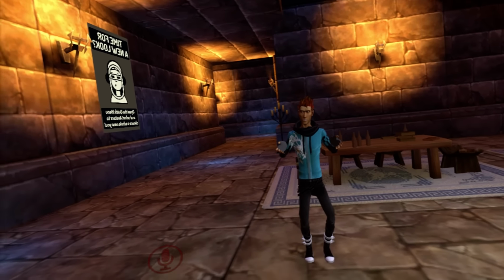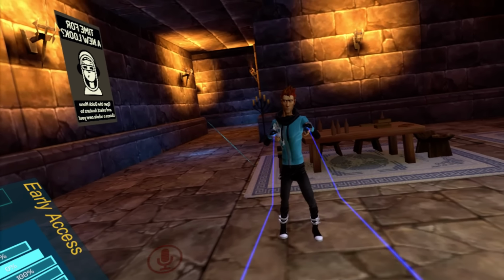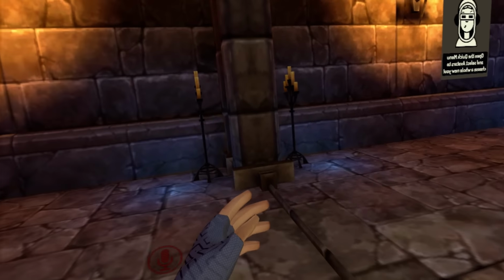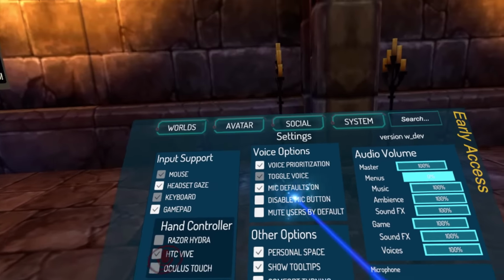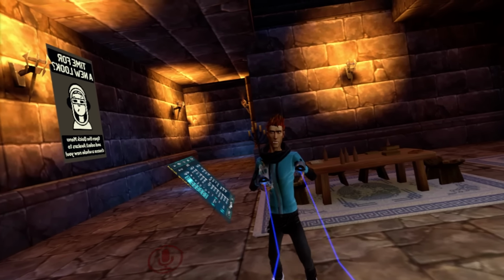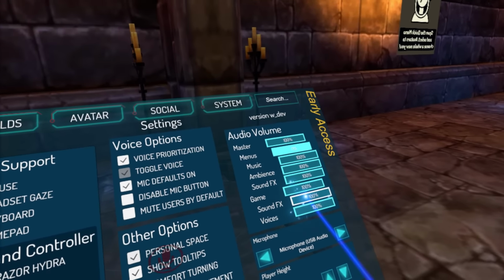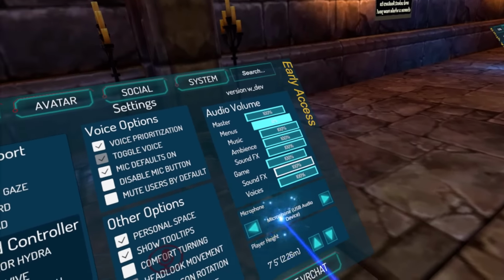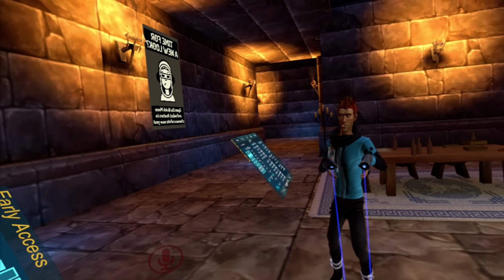VRCHat Tutorial - System Menu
Teaches you how to adjust your settings in the System Menu.